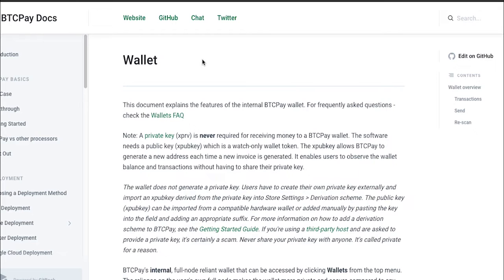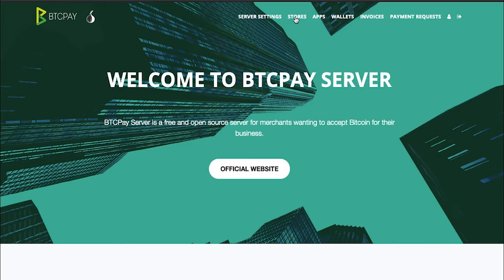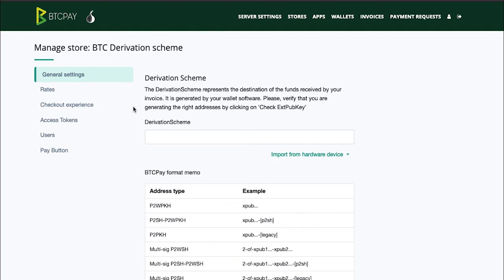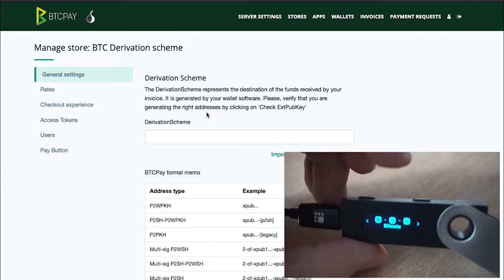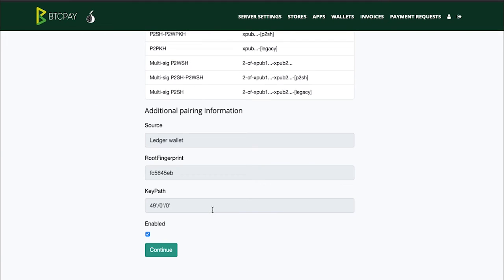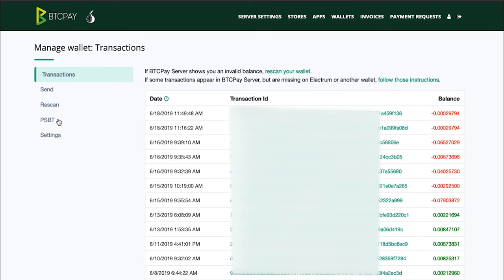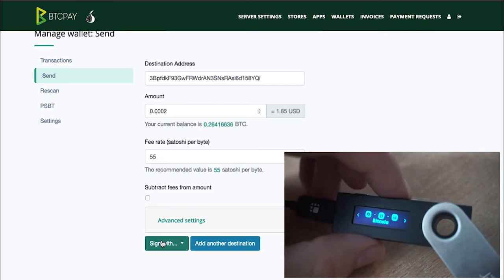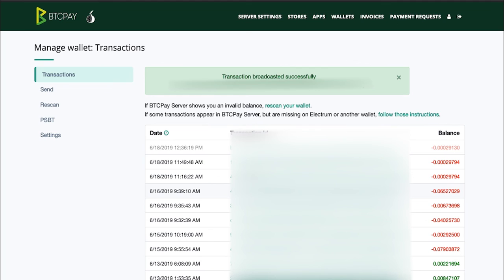How to use Ledger Nano S with full node in BTCPay Server (Connecting the wallet and sending)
This video shows how to use a hardware wallet together with a full node by using BTCPay Server and Ledger Nano S for maximum privacy and security.

You can read more about BTCPay Server internal, full node wallet